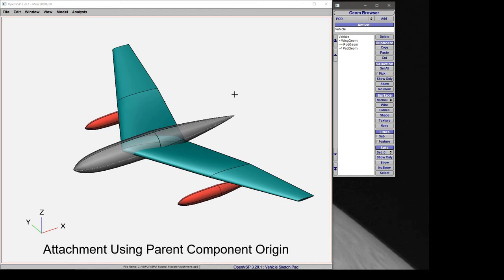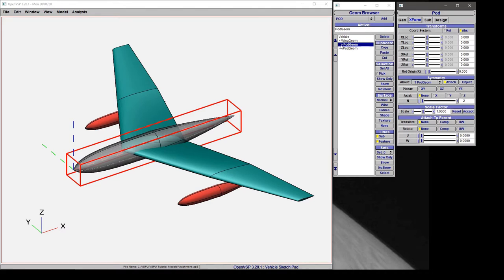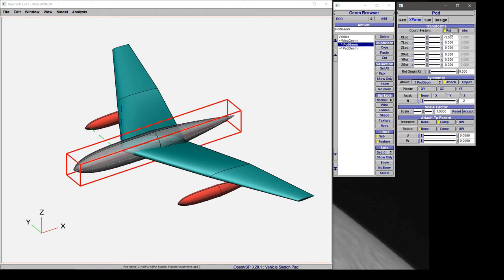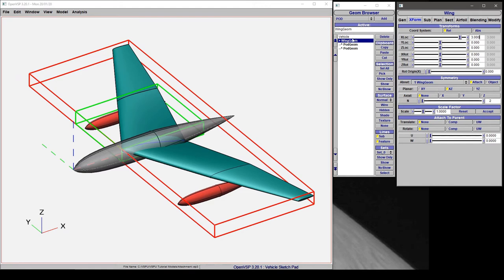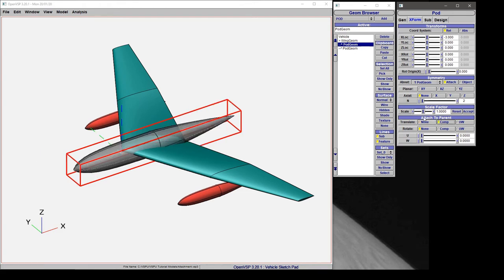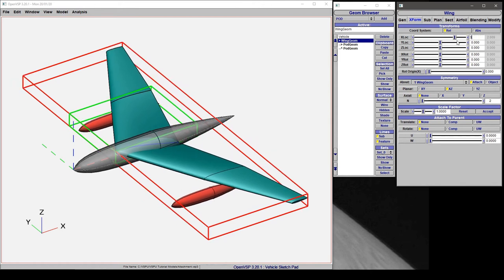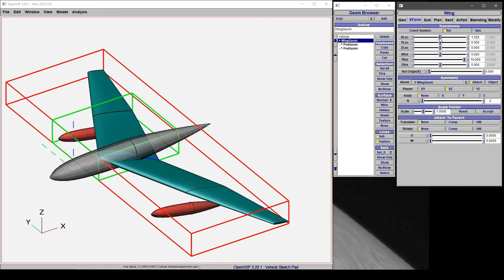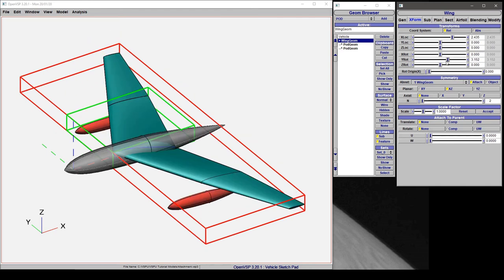Attaching Components to the Parent Origin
These videos provide topic-level tutorials on how to use the Open Vehicle Sketch Pad (OpenVSP) parametric modeling software available Each video is part of a larger library of material hosted and organized by NASA LaRC How to attach components to a parent component origin.